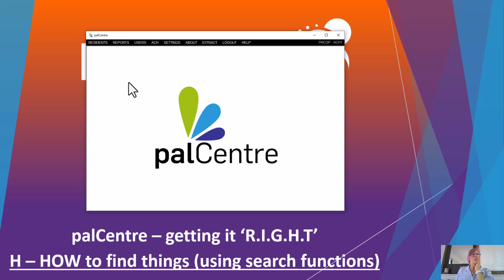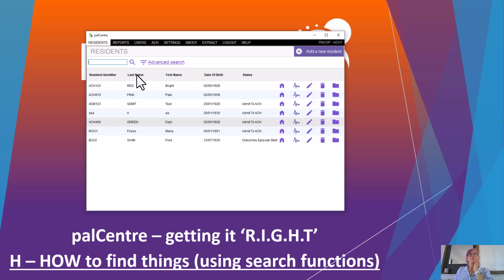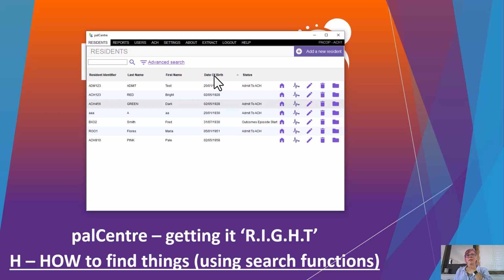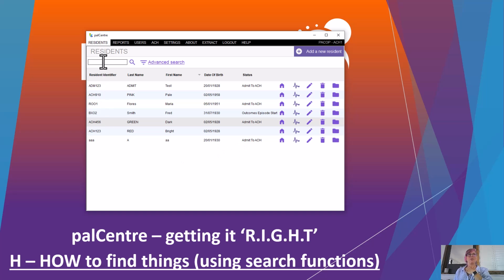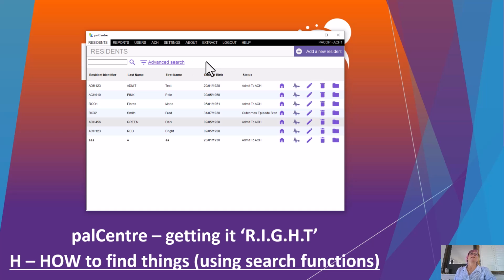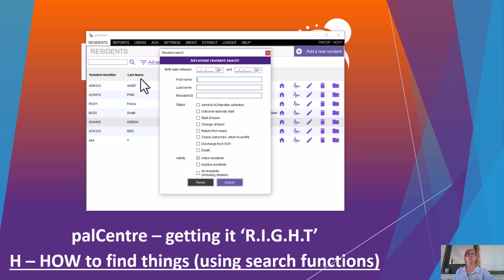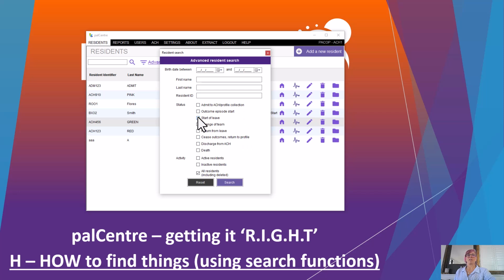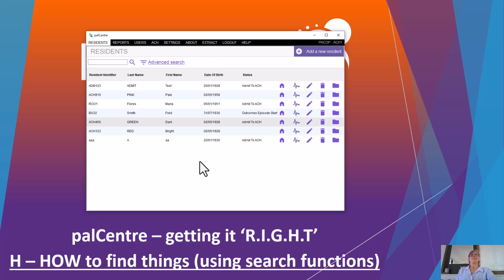PACOP palCentre getting it R.I.G.H.T series video 4: H - HOW to find things (using search functions)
This video shows you the search functions in palCentre to help you locate residents easily.